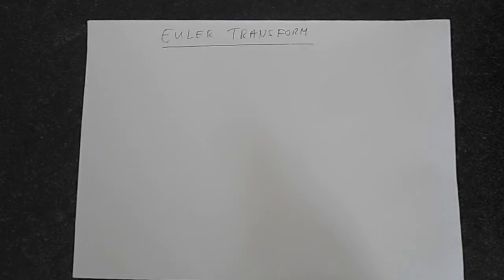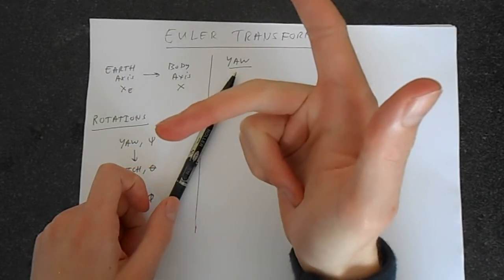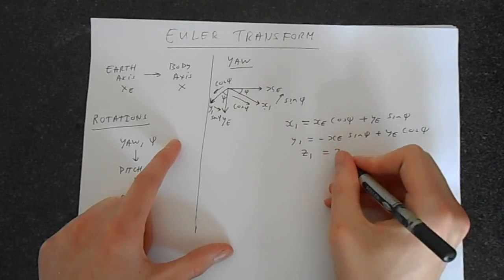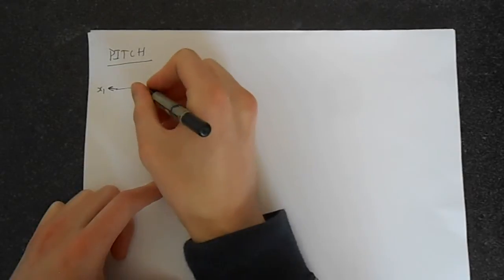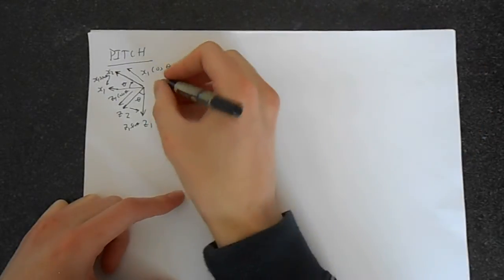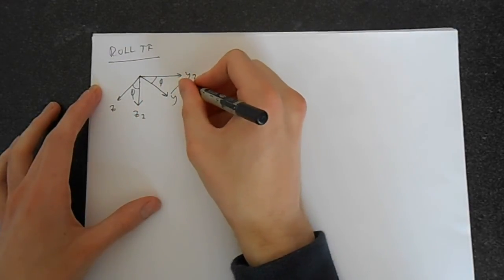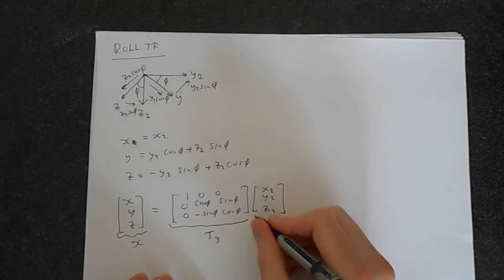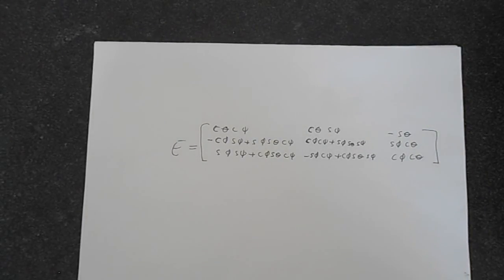Euler Transformation Matrix Derivation (Flight Mechanics)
In this video I am going to show you how to derive the Euler transform matrix. In this example we will look from the perspective of flight mechanics however the theory can be generalised.